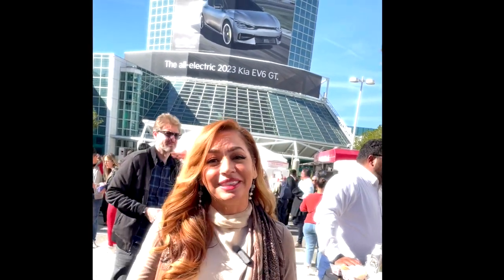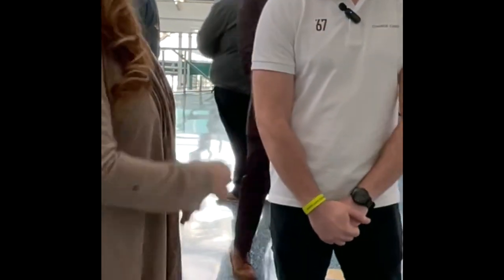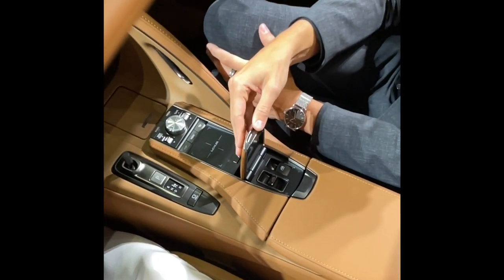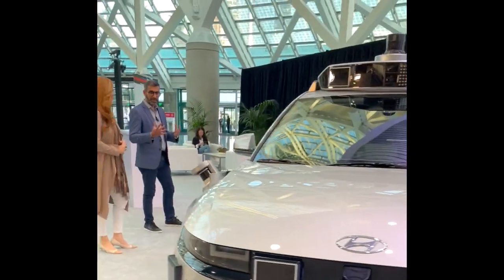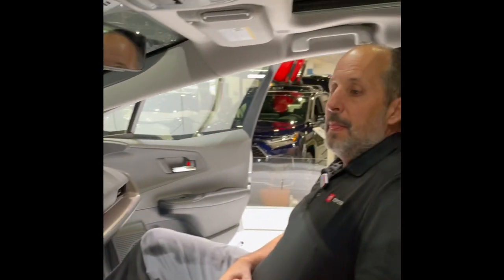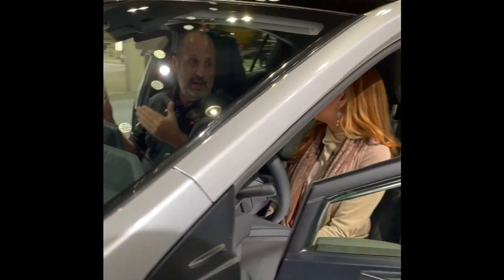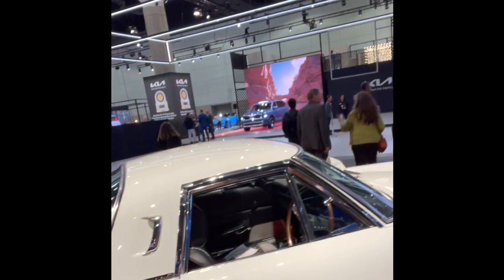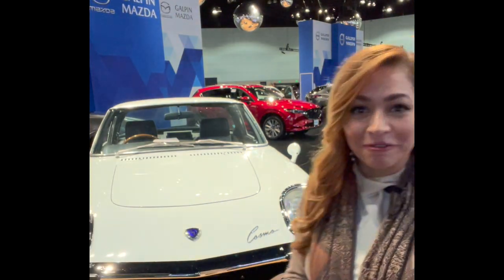L.A. Auto Show, 2022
If you're looking for something to do this weekend, check out the Los Angeles Auto Show, where car makers from around the world gather to display the latest in electric vehicles, concept cars, autonomous technology and so much more!
Catch it November 18-22 at the LA Convention Center.